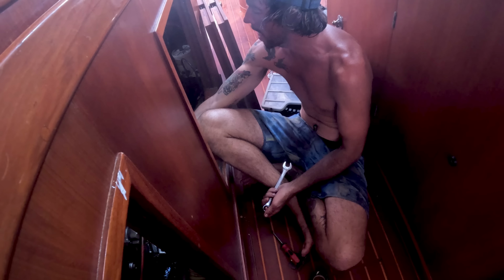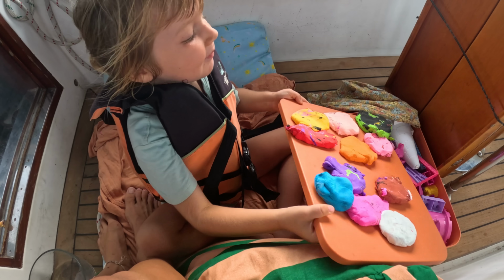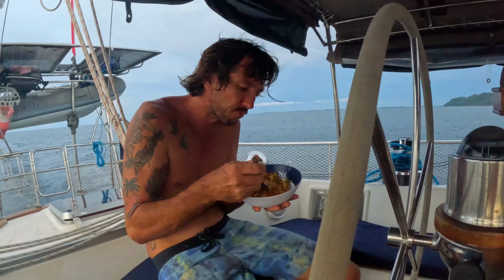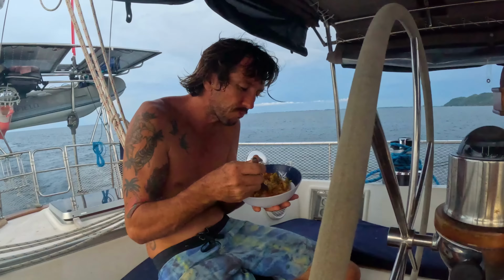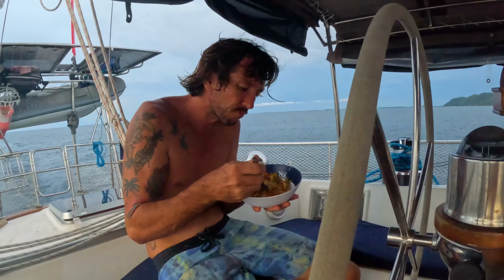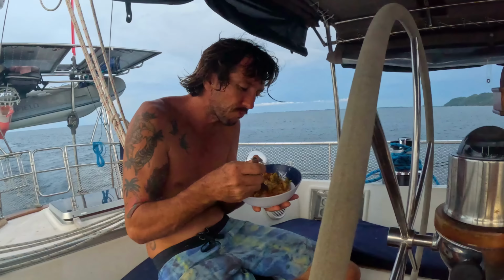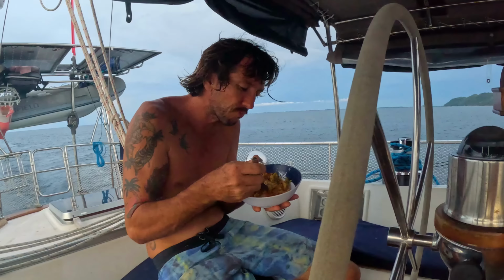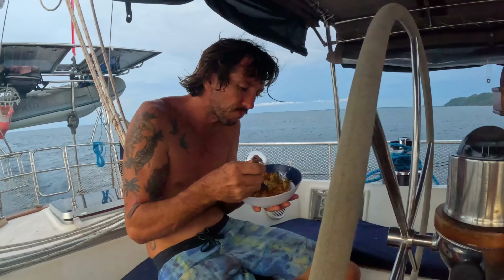The WILD INDIAN OCEAN - Is this what is to come? Ep 361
In this episode we navigate the challenging waters of West Sumatra as we sail from Sabang to Palau Raya. We have it all with strong squalls, strong currents and moments of no wind at all. Before setting off we had engine issues.. will the come back to haunt us?

Merch I recommend the coffee mug 👌

Socials and all the other places you will find us🤘

Cheers legends!

If you enjoyed this video, Click the link below and view it again! 👇👇👇 Yew!